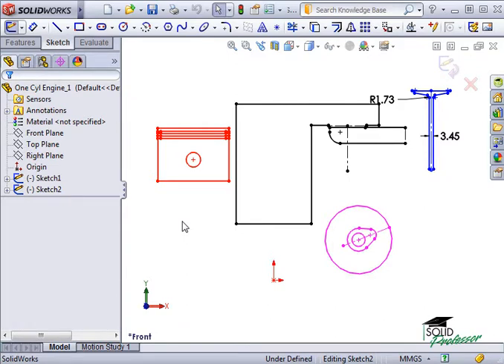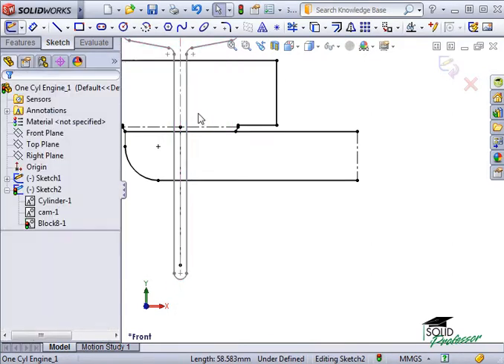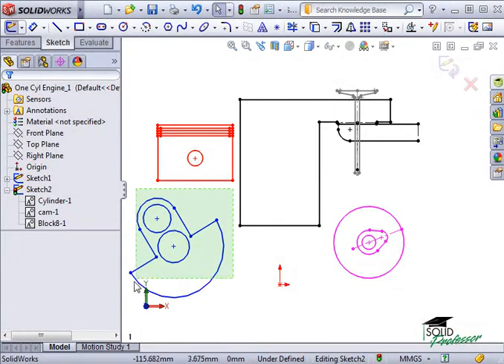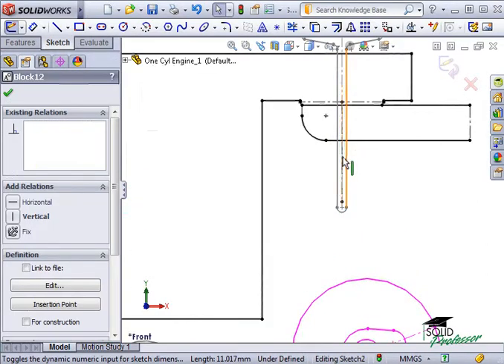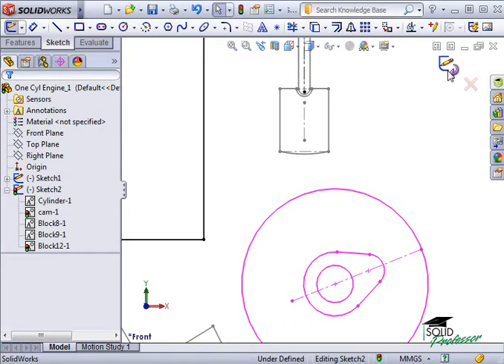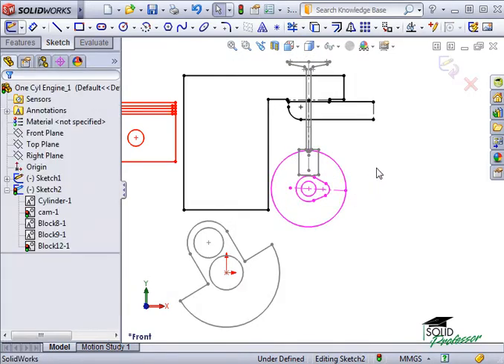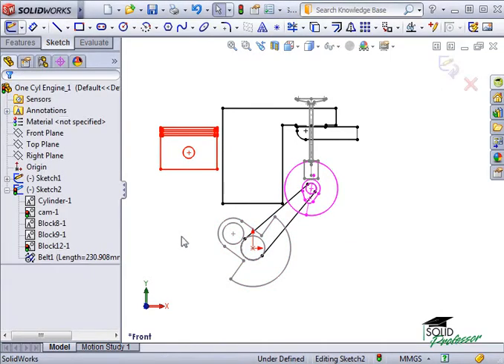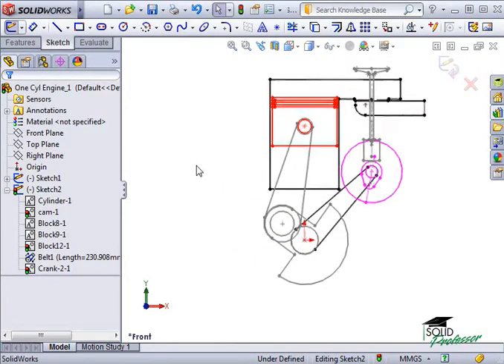AutoCAD to SolidWorks Blocks and Mechanisms